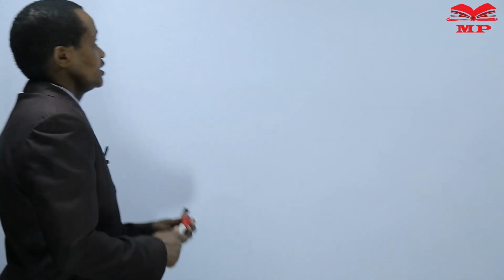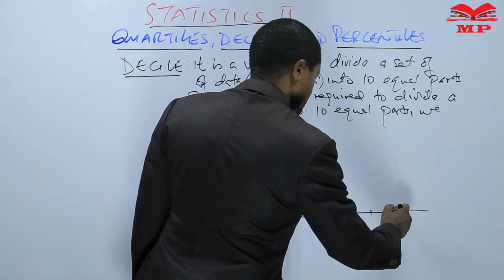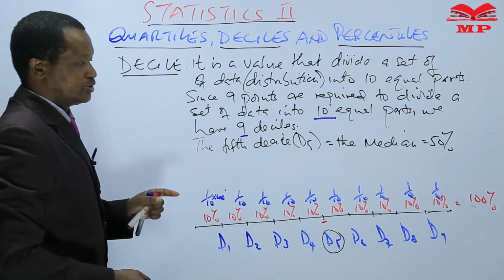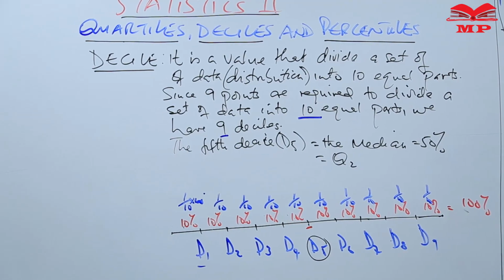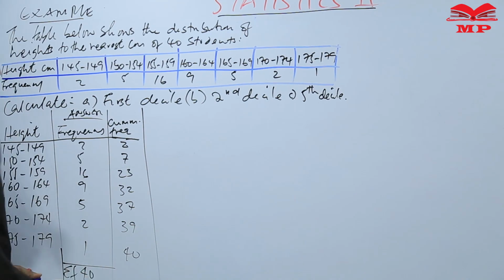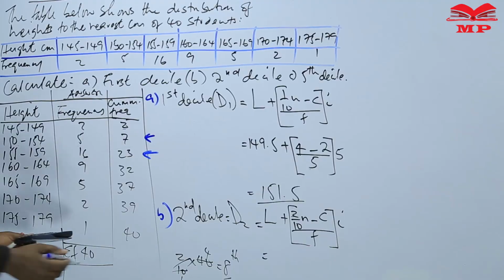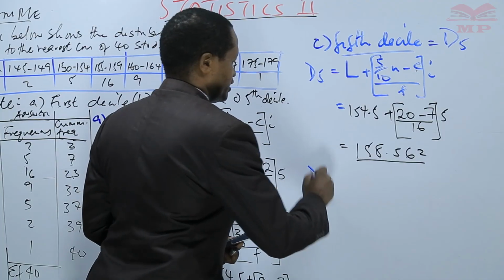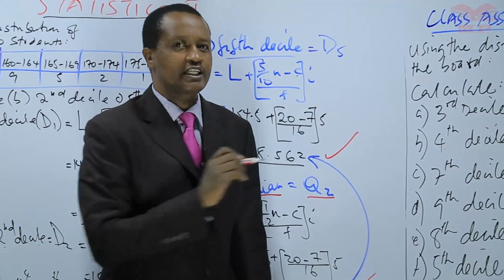STATISTICS_DECILES LESSON 5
💼 Deciles – Statistics (Lesson 5) Short Version

💡 Definition:
Deciles divide a data set into 10 equal parts.

Formula:

Where:
k = decile number (1–9)
n = number of observations

Key Points:

1️⃣ D1 = 10th percentile 📊
2️⃣ D5 = Median ⚖️
3️⃣ D9 = 90th percentile 📈
4️⃣ Used to analyze data distribution 🔍
Deciles help understand how data is spread across a dataset 💡